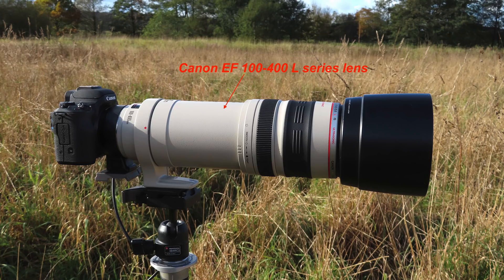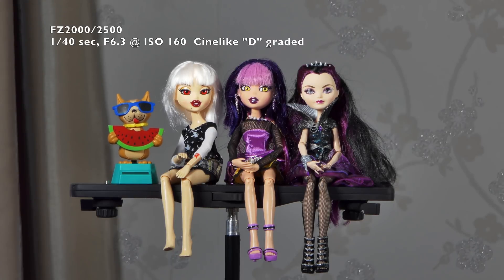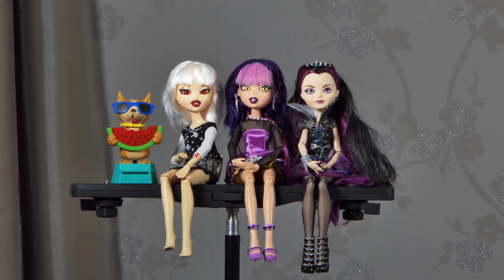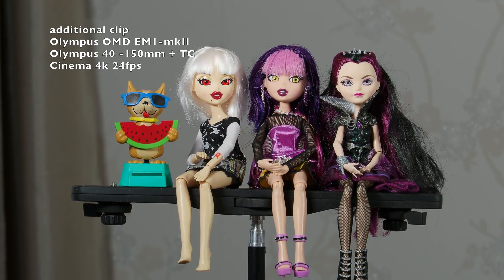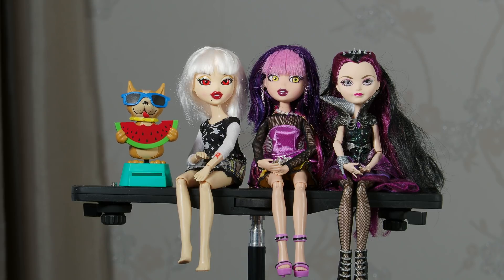6 cameras in a 4K video mode test shot.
Is there really a significant difference in quality of the video files produced by modern cameras capable of shooting 4k.
Now I am not talking about a professional level video production but one that could be shot by the average user of this type of camera.
Tested are the 1-2/3 in sensor Canon SX740 HS and Panasonic Lumix FZ80/82
The type 1 inch FZ2000/2500
The Panasonic G9 micro four thirds
Olympus OMD EM1 mk II both using the Olympus 40-150mm pro lens with 1.4x TC
The Canon EOS m50 with adapted EOS EF 100-400mm L lens

The shooting distance for all the cameras (except the micro four thirds) was 8 metres
For the micro four thirds 5 metres.
Lowest ISO used wherever possible.